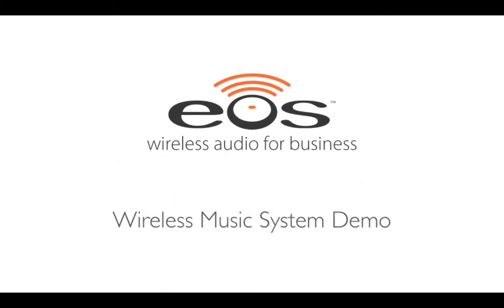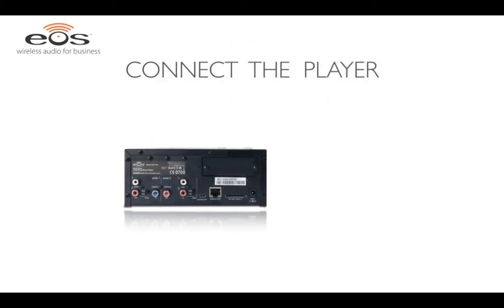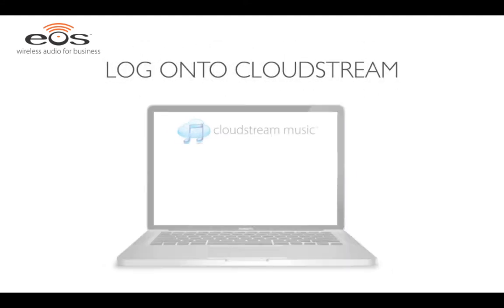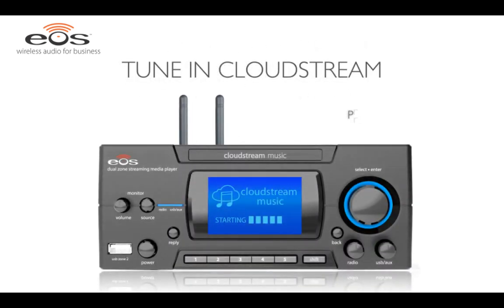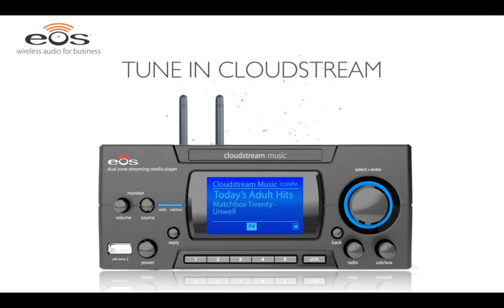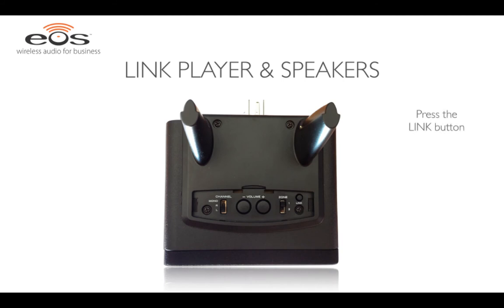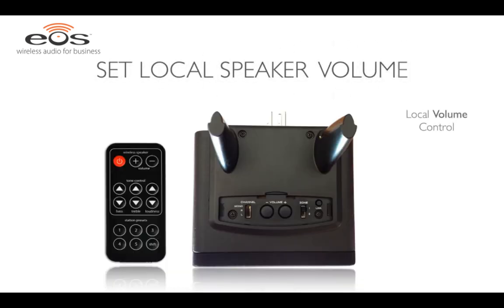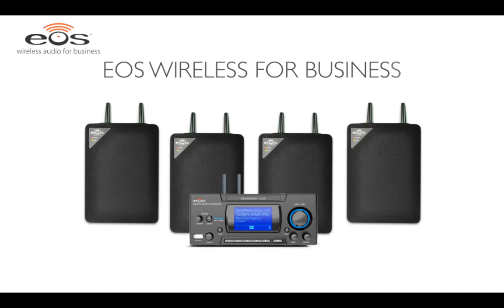Eos Streaming Music Player & Wireless Speaker Demo Video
With the Eos Wireless system and the Cloudstream Business Music Service, setting up a complete music system is quick and easy. Be sure to see the other Eos Pro Series Wireless Music System videos for specific information on the products and to go to pro.eoswireless.com to see all the info on this revolutionary line of wireless music products!